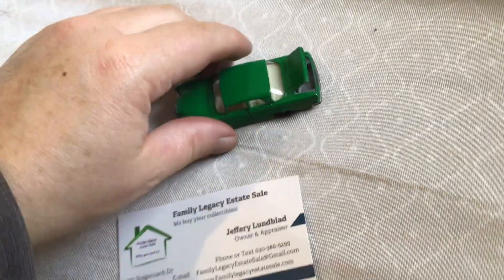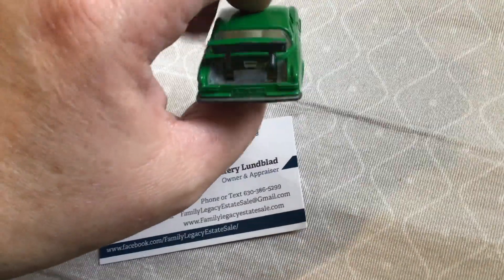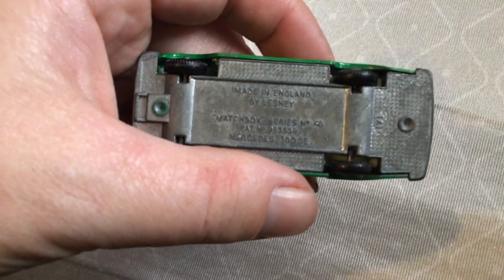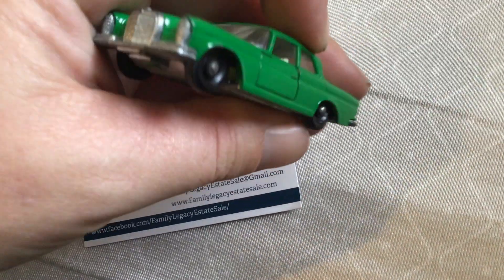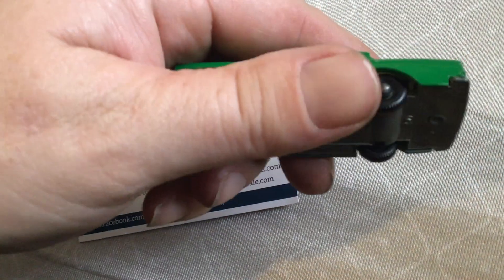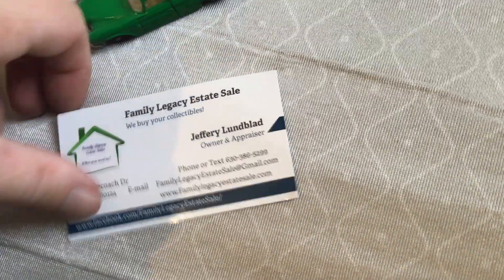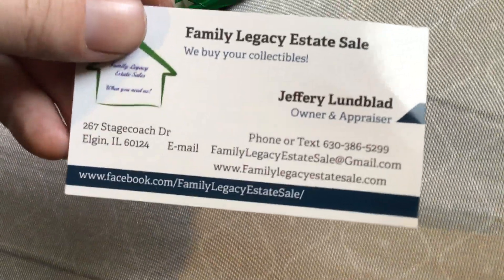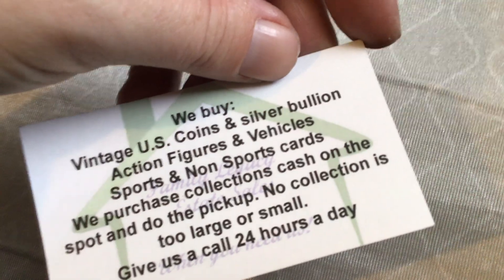Vintage Lesney Matchbox Mercedes 300 se Green!